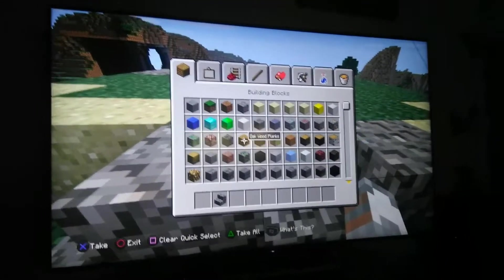Minecraft Game Collaboration